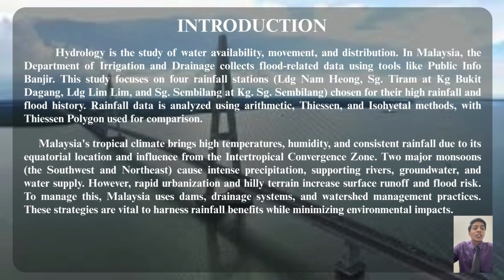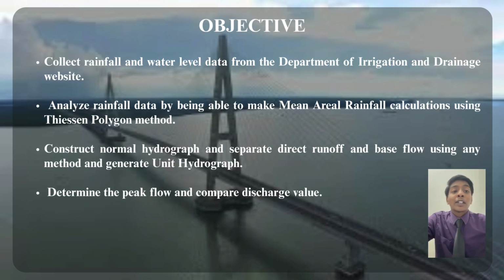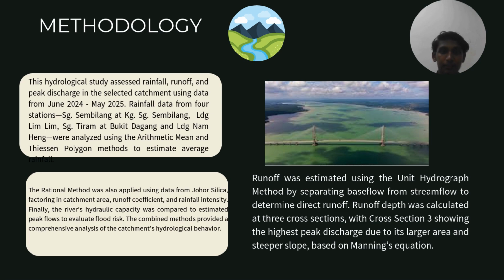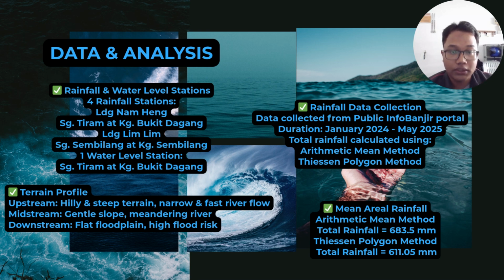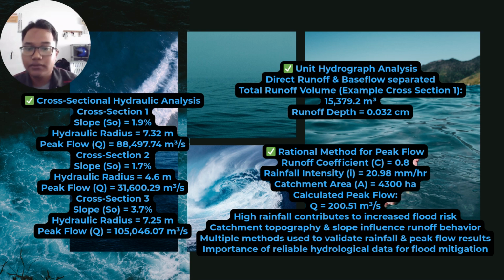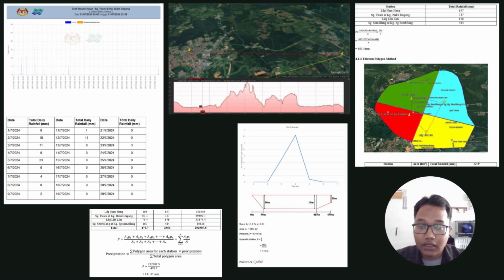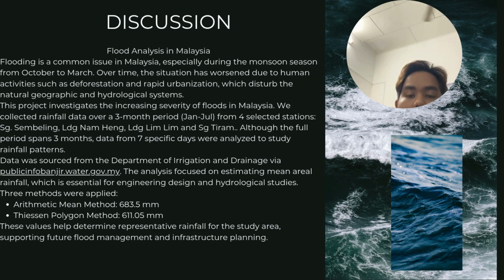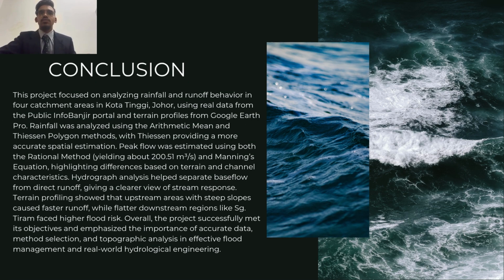BFC32002 HYDRROLOGY GROUP 6 SEC 7